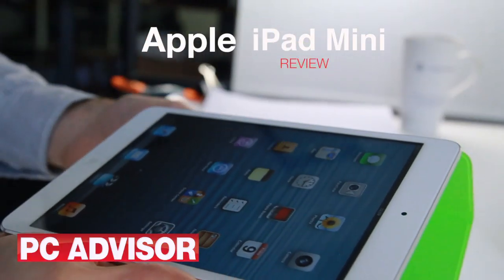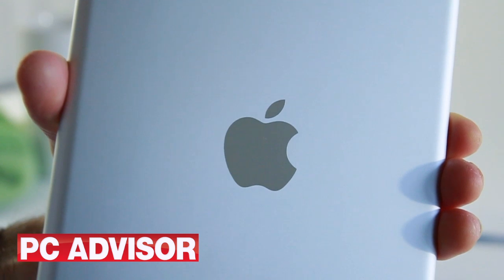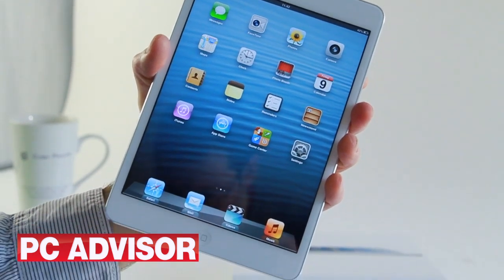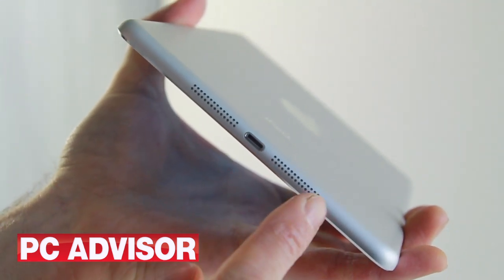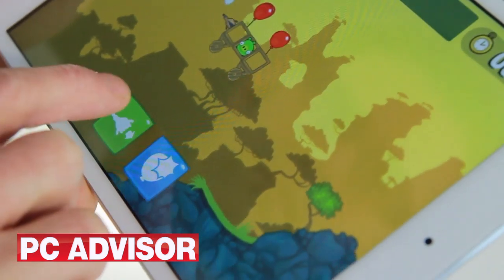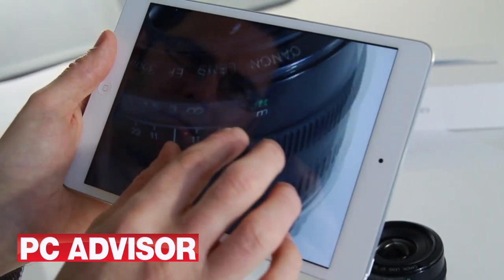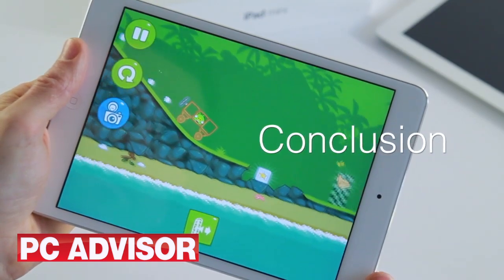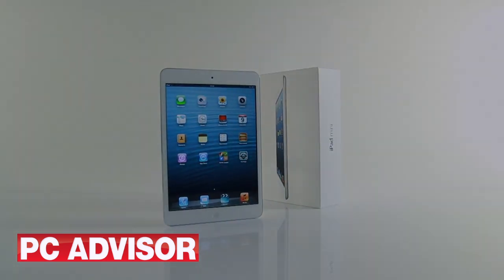iPad mini review - PC Advisor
Smaller than a full-sized iPad, but quite a bit bigger than an iPod touch, the Apple iPad mini is the long-awaited in-betweener in the brave new world of tablets. The iPad mini sees Apple entering the fiercely contested 7in tablet market. But how will it do? Here's our iPad mini video review.